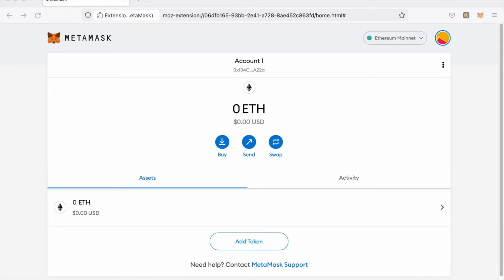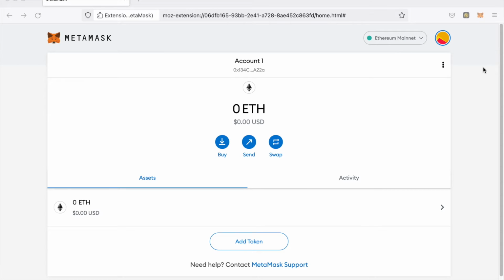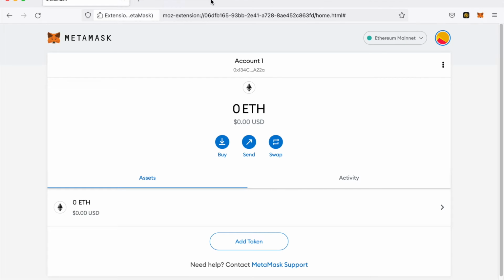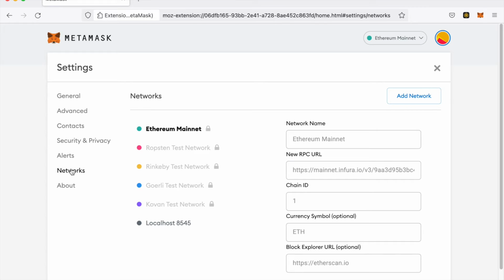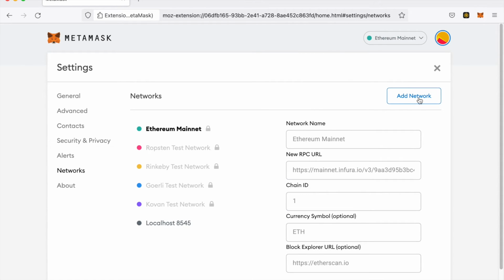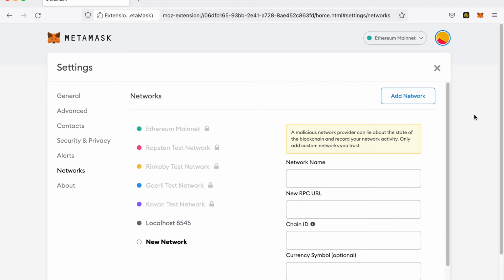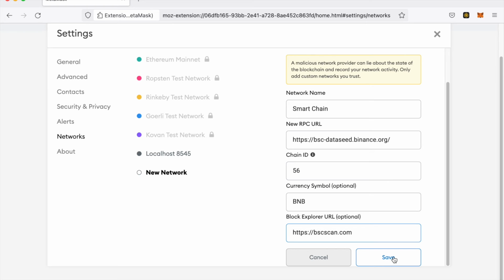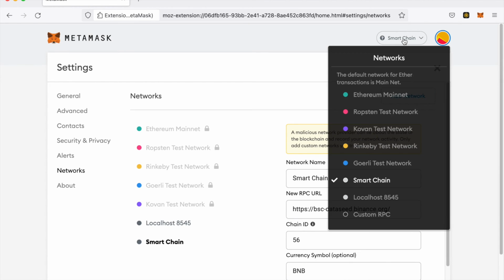How to Connect MetaMask to Binance Smart Chain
Tutorial on how to connect a MetaMask crypto wallet to Binance Smart Chain (BSC).

Jessica walks through the process of connecting a MetaMask wallet to the Binance Smart Chain from the expanded MetaMask view in a Firefox browser (this tutorial also works for users on Chrome, Brave, and Edge browsers). Steps for getting to the MetaMask Network screen in the browser extension panel also shown.

Text from the video to copy and paste into your form:

Network Name:
Smart Chain

ChainID:
56

Symbol:
BNB